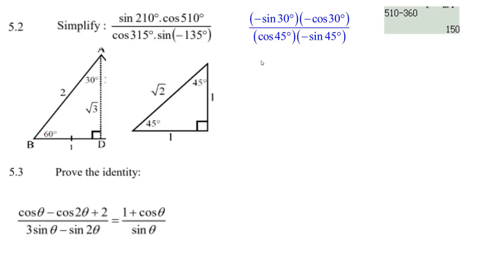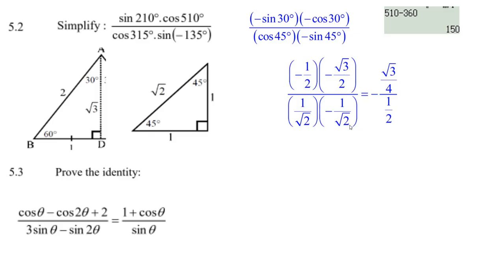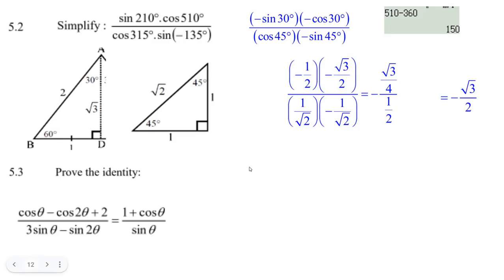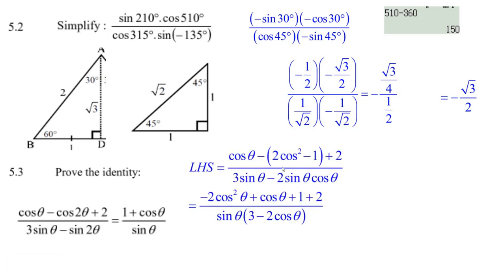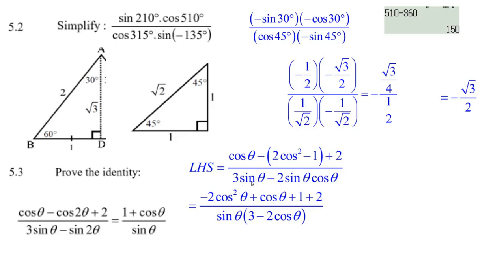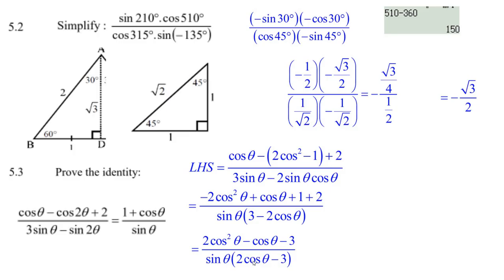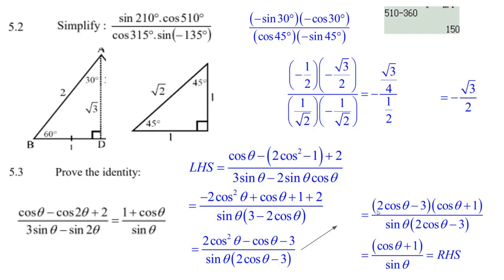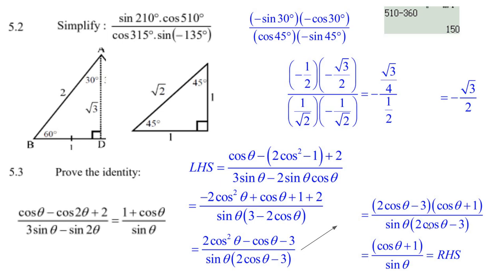Reduction Trig and prove idenitiy Q5 2 Q5 3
Reduction and proving trigonometric identies